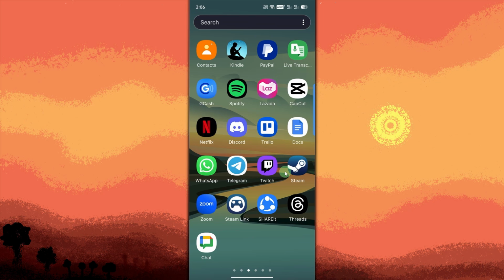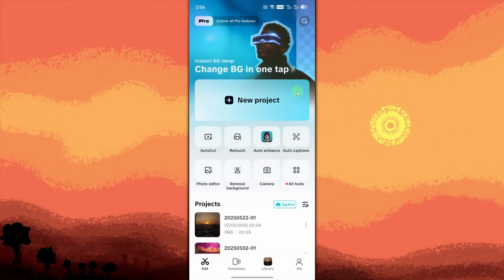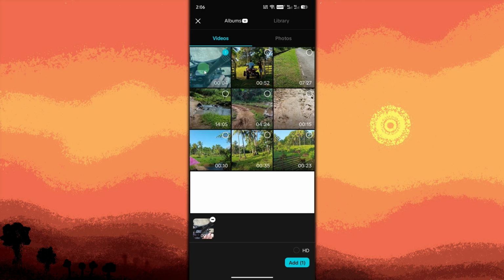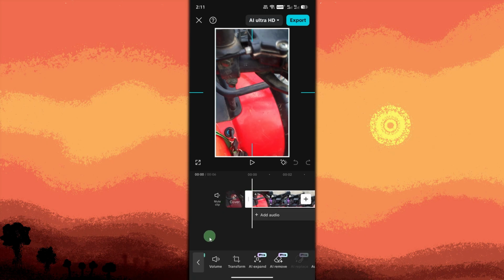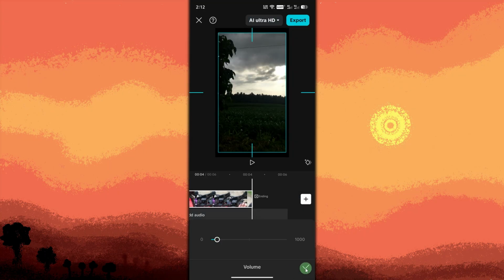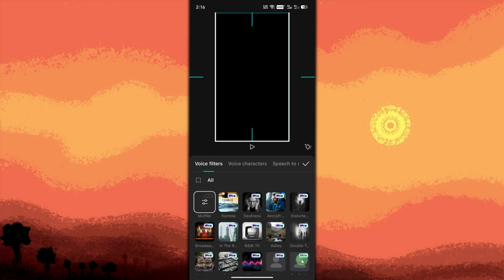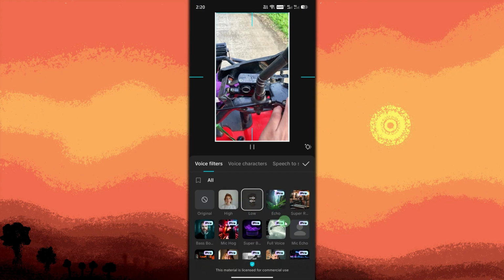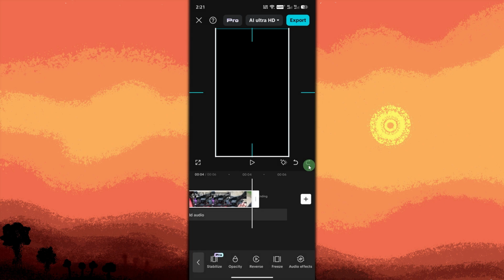How To Muffle Sound In CapCut (Easy Method)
This tutorial will explain how to muffle sound in CapCut. Use this method to make sounds seem more in the background of the audio instead of being the focus of the sound.